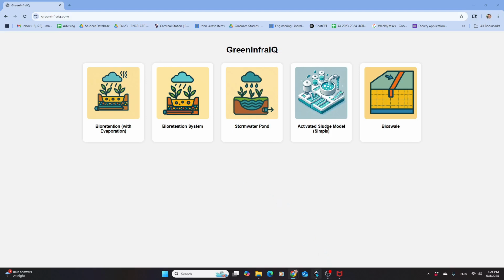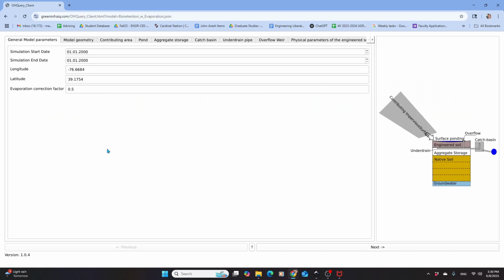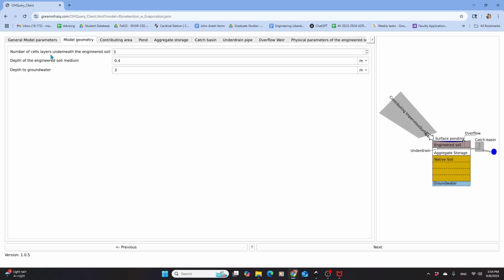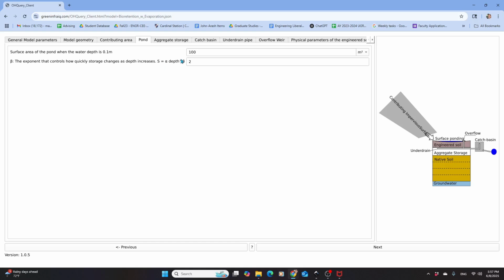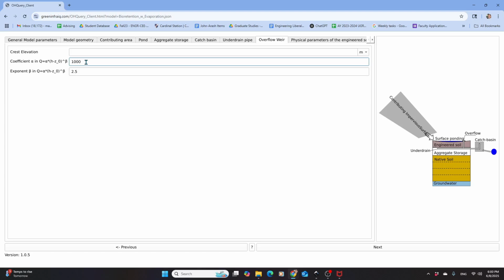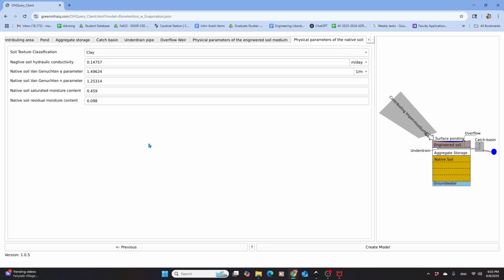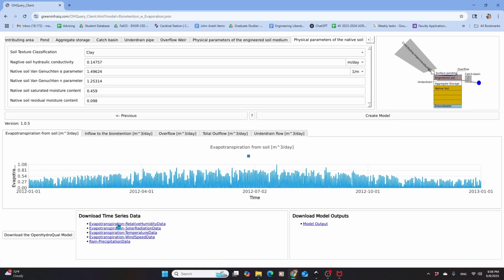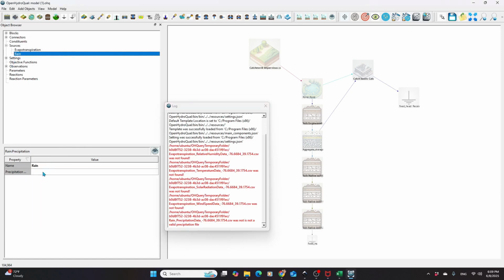GreenInfraIQ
This video demonstrates how to perform dynamic analysis of a bioretention system using GreenInfraIQ, a web-based modeling platform for green infrastructure.